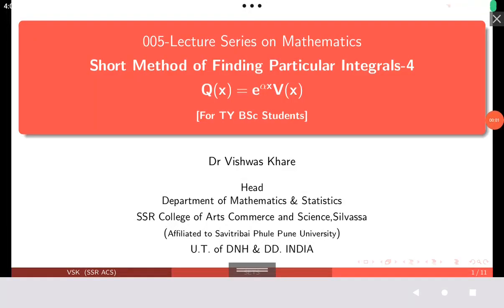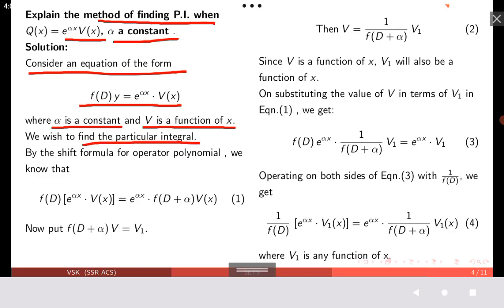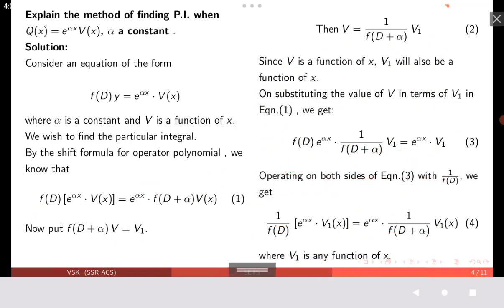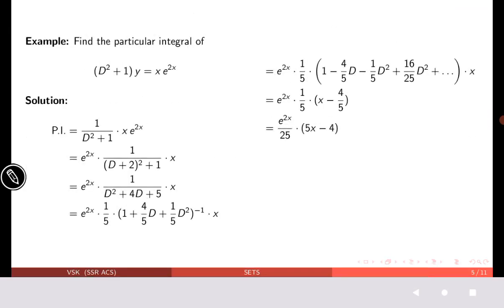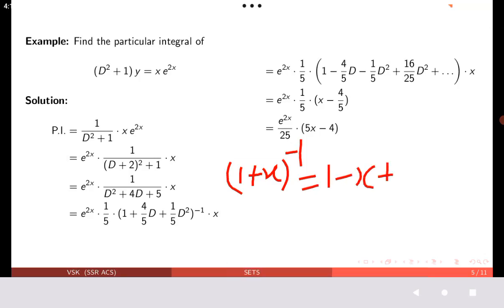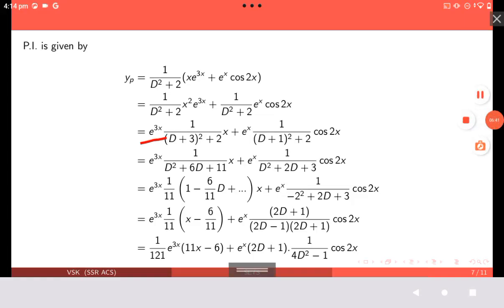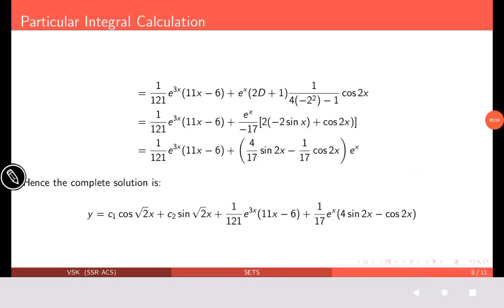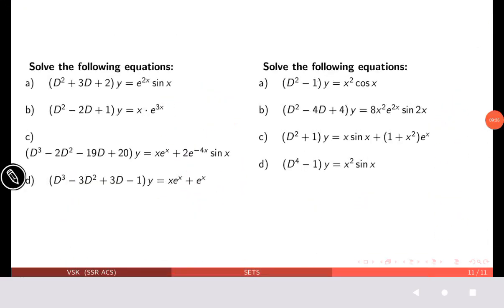4 SHORT METHOD